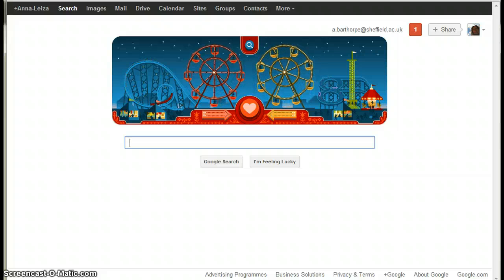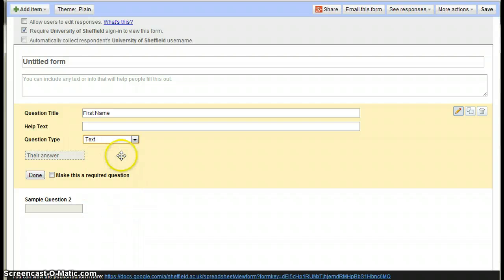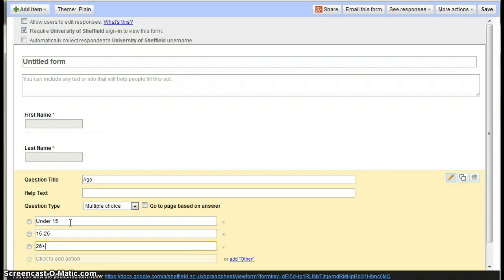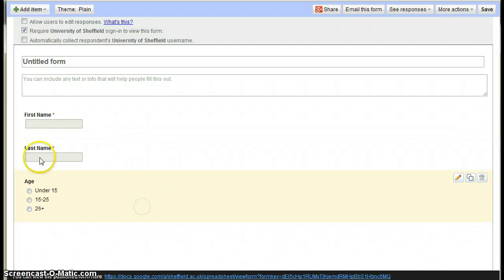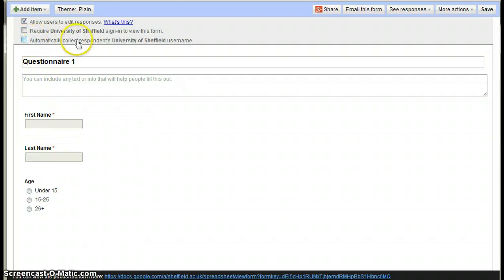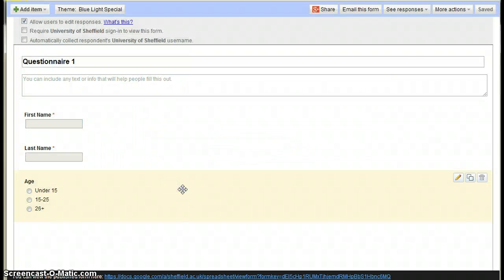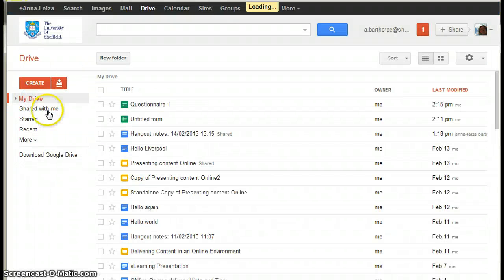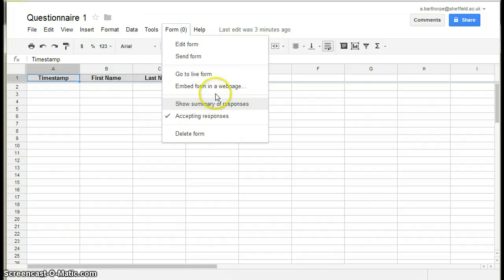Google Forms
Creating a Form in Google Drive